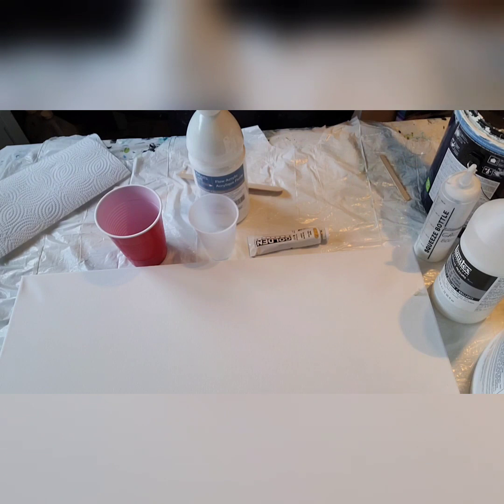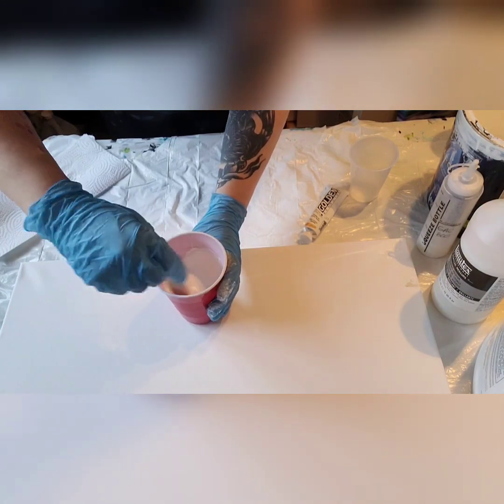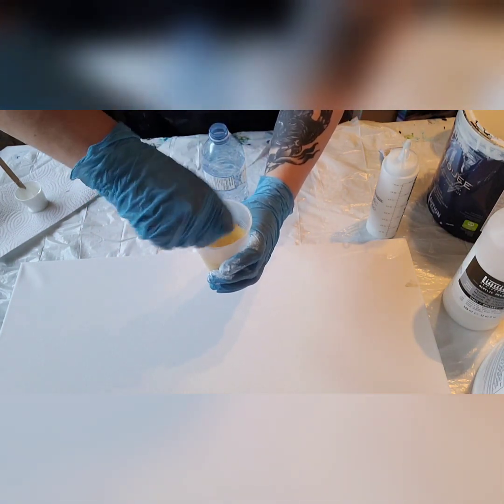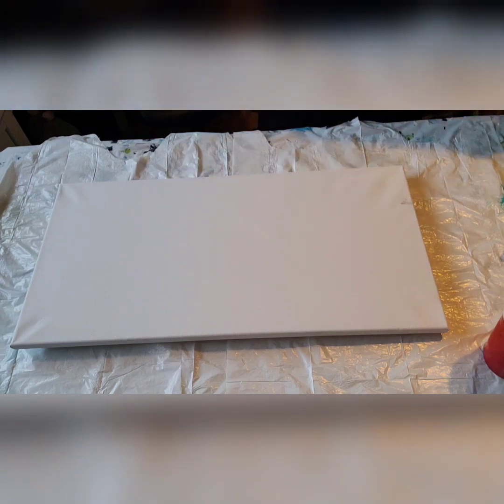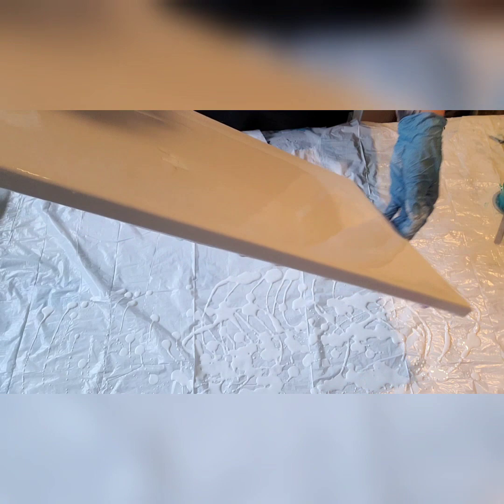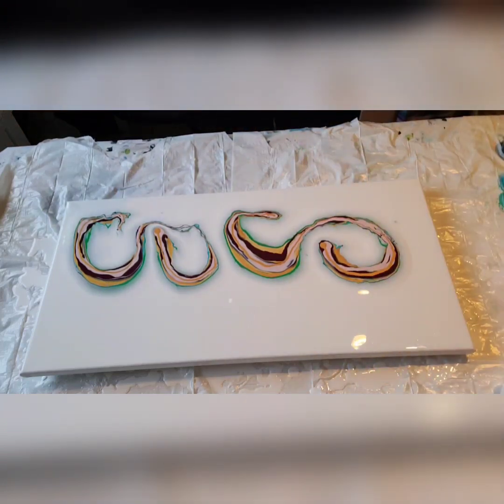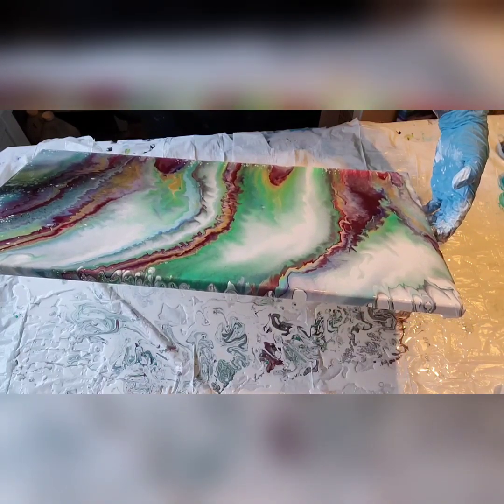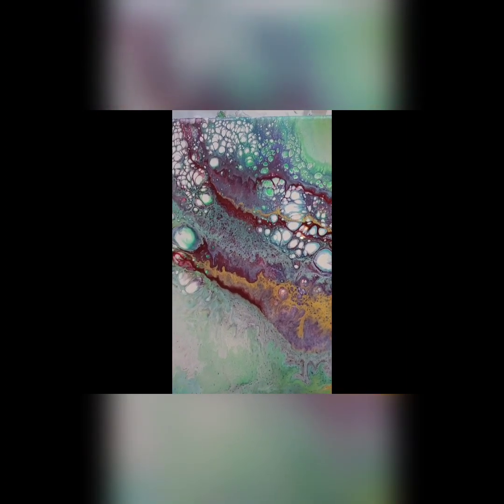(6) Experiment and explanation of paint recipe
Hi guys, welcome to the studio on this fabulous Tuesday morning.  Today I show the recipe I use for my pearl pours, and it's experiment time with a few bumps along the way for interest!!  I wanted to see if there was a difference in cell development with just a white base, compared to the two color I usually use.  The colors I used today were the same as the turquoise painting, and I wanted to see how different it looked with same colors on a just a white base. In the end I was pleased with the cell development, and it's a very soft look.
Base color-these measurements don't have to be exact, but it's about the amount I used for each:
Artist Loft flow acrylic white 2oz
Behr satin enamel 1oz
Floetrol 2-3oz
GAC 800 two squirts
Liquitex gloss pouring medium two squirts

The colors I used are mixed the same as the base, but I use 1 oz paint, 1 oz floetrol, 1 squirt GAC 800, 1 squirt Liquitex gloss medium and water to thin

Artist loft emerald green
Golden prussian blue
Golden teal
Golden naples yellow
Golden iridescent bright gold fine
Liquitex Basics dioxazine purple
Liquitex Basics iridescent white
Golden alizarin crimson
Grumbacher pale pink